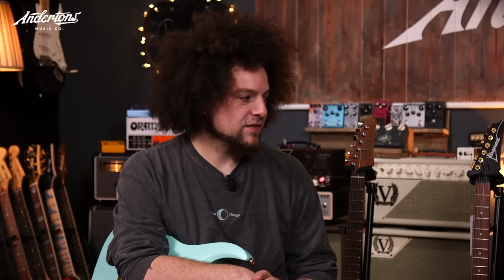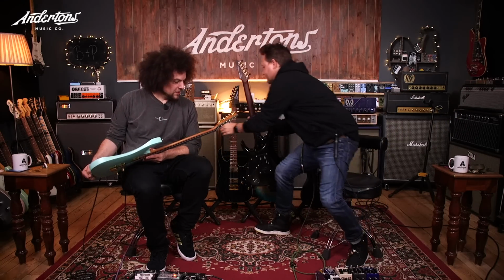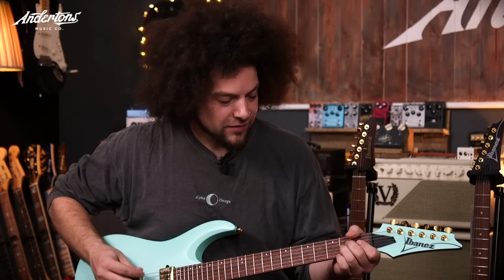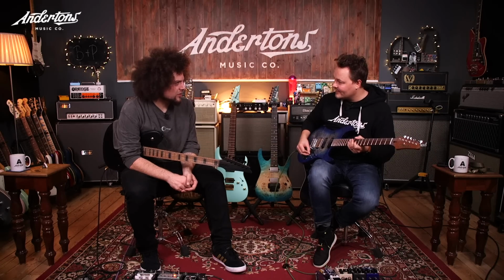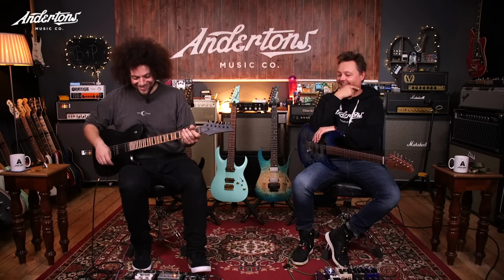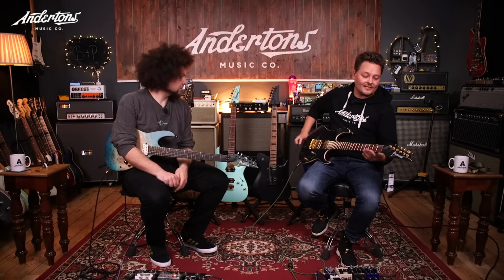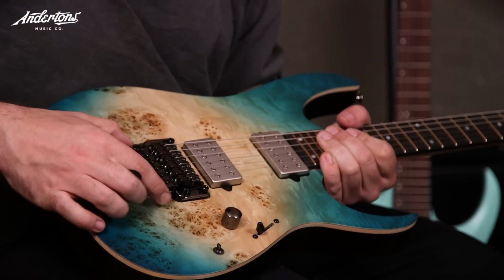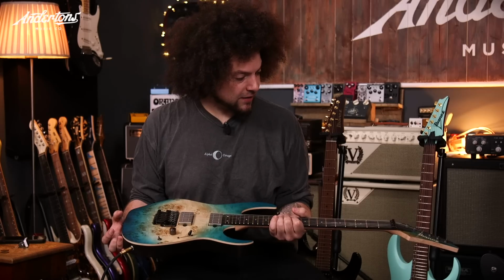The NEW Ibanez 2020 Collection Has Landed & Pushing Far Beyond What's Ever Gone Before!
👆 With a massive range of products from guitars & basses to acoustics, pedals & amplifiers, Ibanez continues to raise the bar with what's possible within the guitar world. Let's take a dive into their 2020 Range and see what's on offer!

↪️ Episode Guide ↩️
 » Opening Jam Between Rabea & Danish Pete (0:00)
 » Ibanez 2020 Specs, Thoughts & History (2:11)
 » Tones/First Look at the Ibanez AZ242PBG-CKB (4:51)
 » Tones/First Look at the Ibanez RGA42HP-SFM (8:25)
 » Beautiful Jam between Rabea & Danish Pete (11:50)
 » Tones/First Look at the Ibanez AZ226PB-CBB (16:09)
 » Tones/First Look at the Ibanez FR800 (20:08)
 » Funky, Rock Jams Between Rabea & Danish Pete (23:38)
 » Tones/First Look at the Ibanez RG421HPAH (26:51)
 » Tones/First Look at the Ibanez Premium RG1120PBZ (30:17)
 » Final thoughts on the New Ibanez 2020 Range (35:22)

Upgraded electronics, finishes & features along with over 50 brand new models released for 2020, Ibanez definitely have a lot to shout about! Rabea & Danish Pete test out some of their favourite choices from Ibanez's new range, giving you a complete run-down on specs, tones and of course how they feel. let us know what you think of the Ibanez 2020 range, and comment down below which guitar is your favourite!